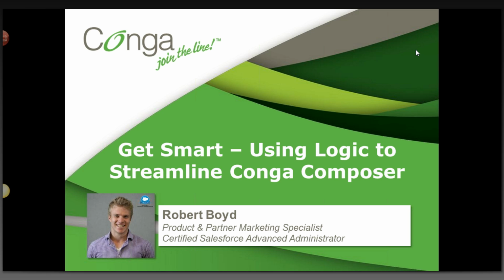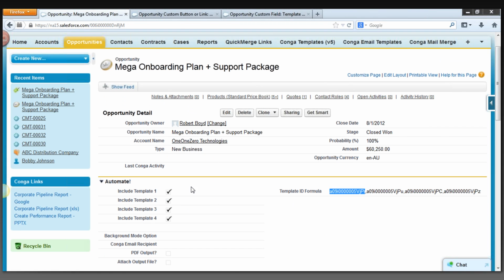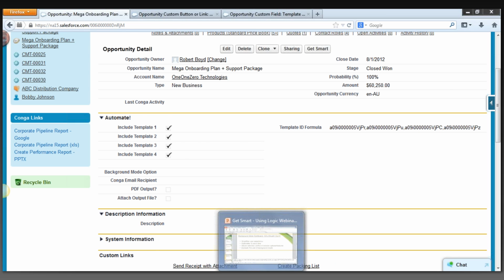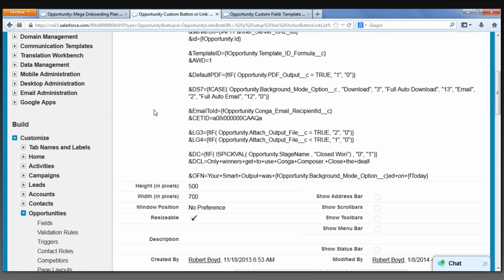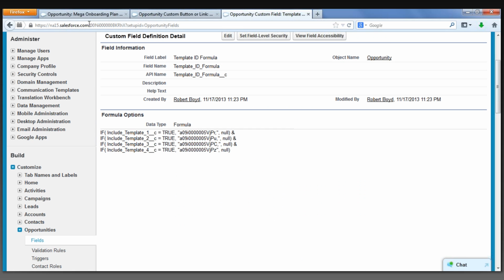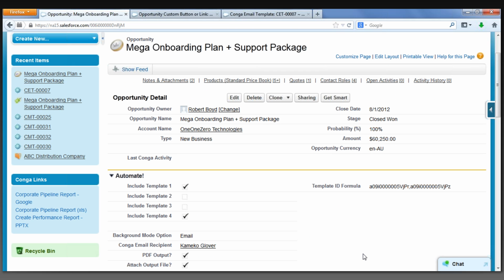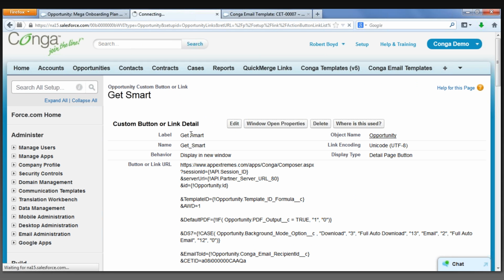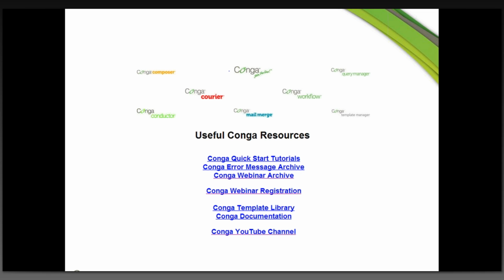Webinar: Get Smart - Using Logic to Streamline Conga Composer